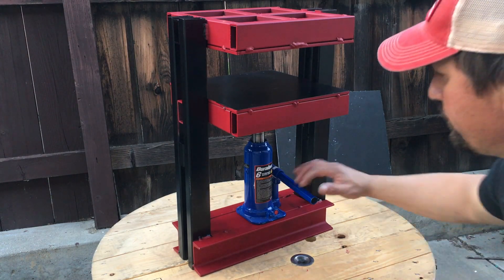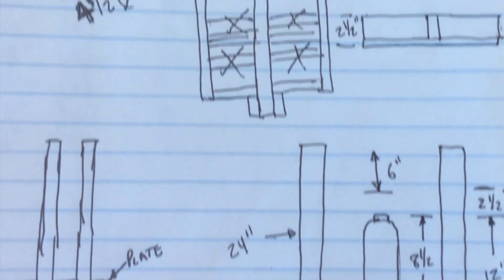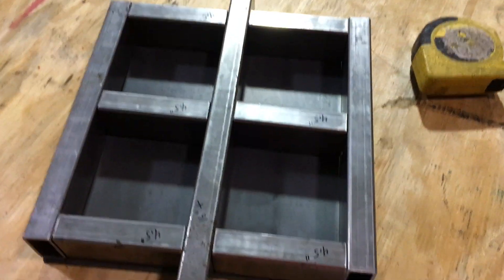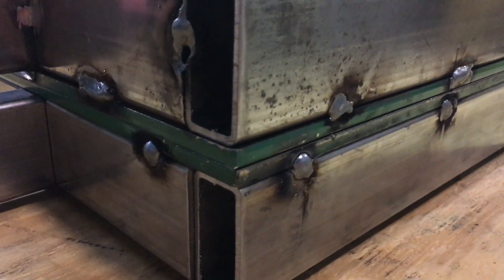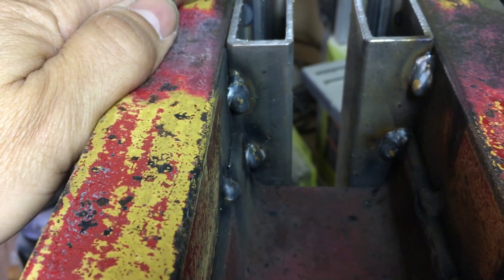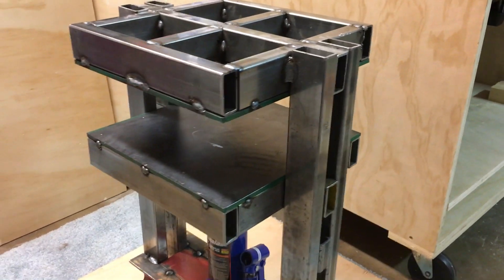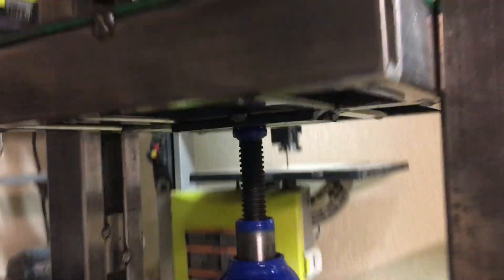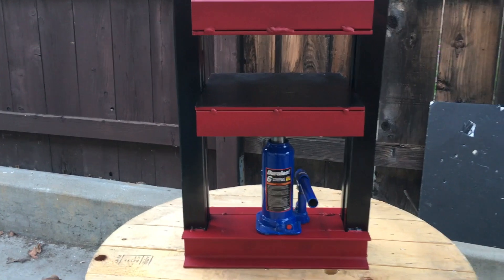Hydraulic Press DIY | How to Make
This Hydraulic Press is an original design capable of 6 tons of total pressure. I researched several presses that could be bought or made but due to specific criteria, I decided to sketch and build my own. The material used for the structure was already on hand but could easily be purchased from a metal mart. The hydraulic jack was purchased at an auto parts store.

The following are PAID LINKS to items used and to related products:

Lincoln 110v Wirefeed Welder:

Gas Torch Set:

Bottle Jack:

Welding Handbook: